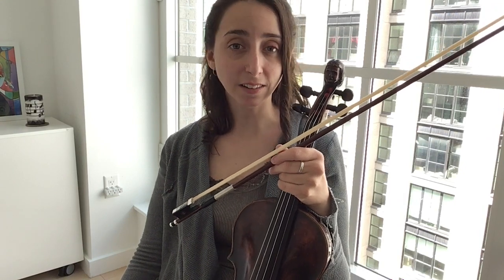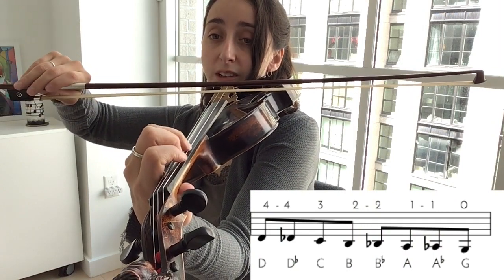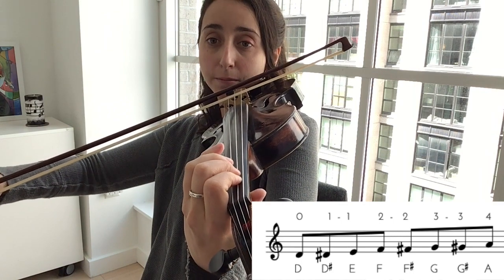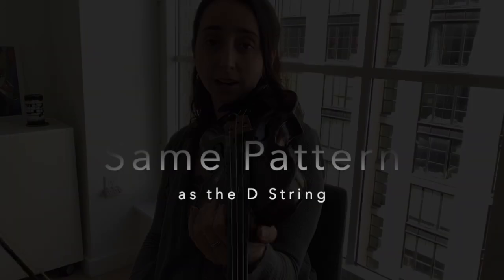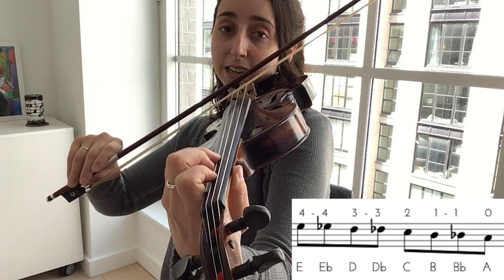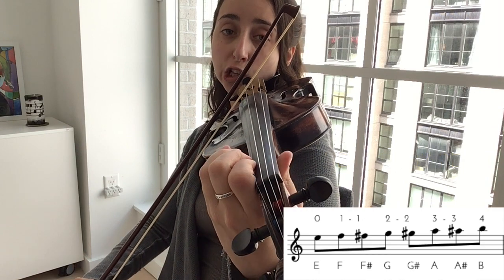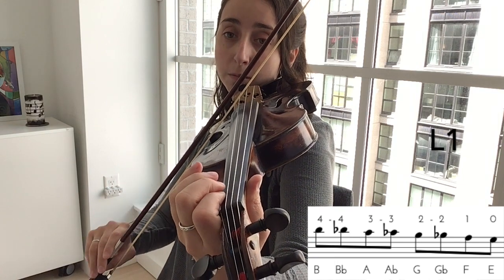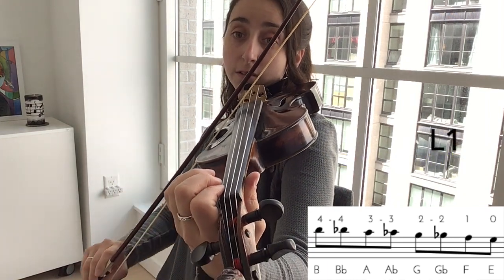Violin Chromatic Scale Part 1 #1-9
Violin Chromatic Scale #1-9.